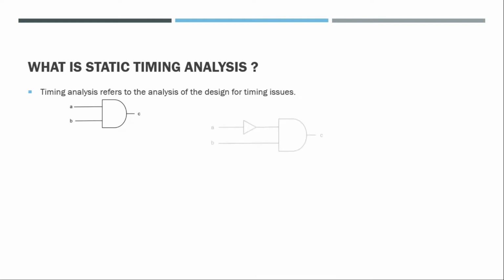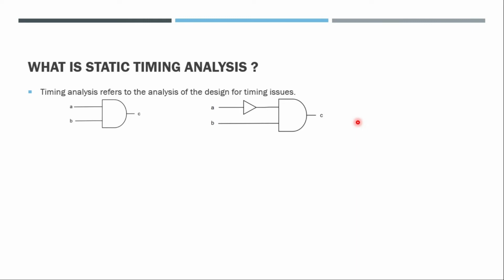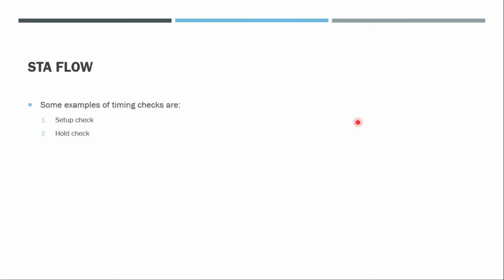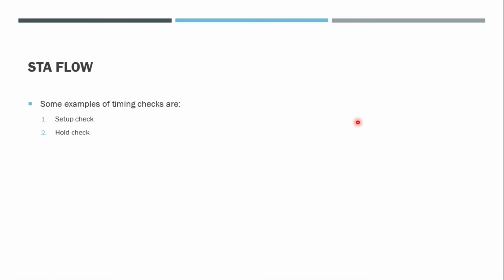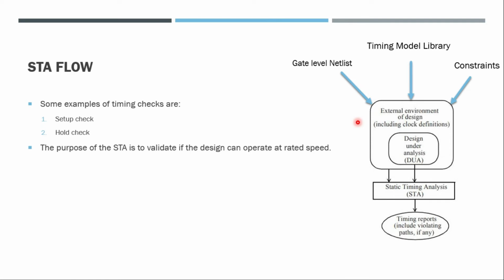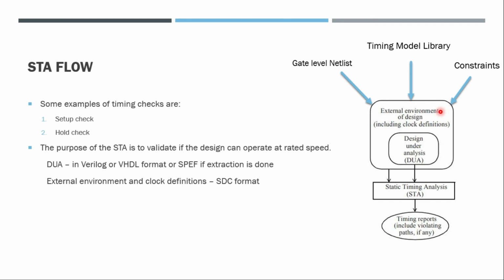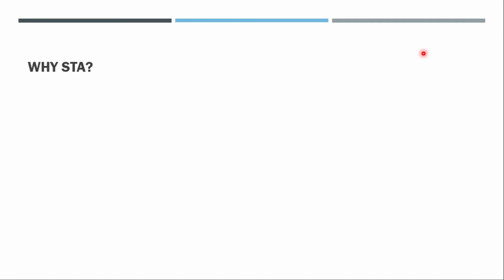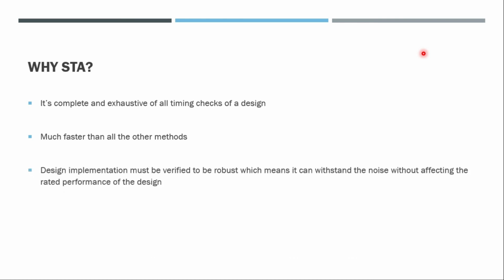Introduction to Static Timing Analysis | STA , Physical Design, Synthesis in VLSI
In this video, a brief introduction has been given on the basics of Static Timing Analysis.
Static timing analysis is the most important step in the IC design flow, be it ASIC design or any general purpose computing IC.
Compare to dynamic timing analysis or timing simulation, static timing analysis has several advantages especially for extremely complex designs.
At advanced nodes below 7nm and 5nm, timing analysis has become extremely challenging because of many factors.